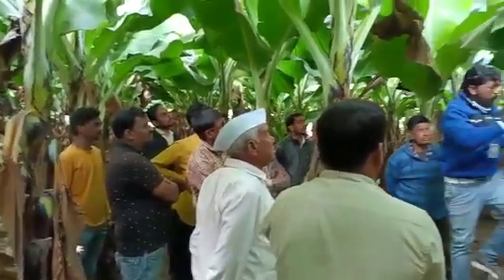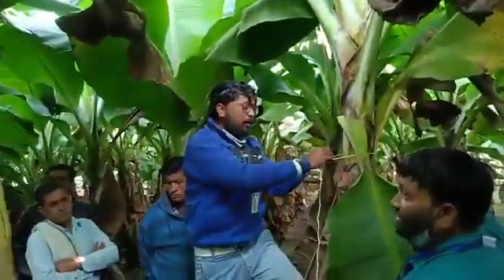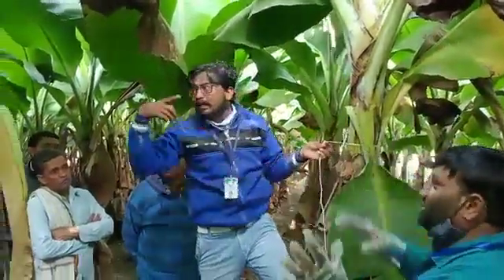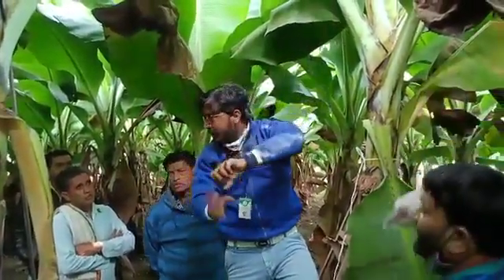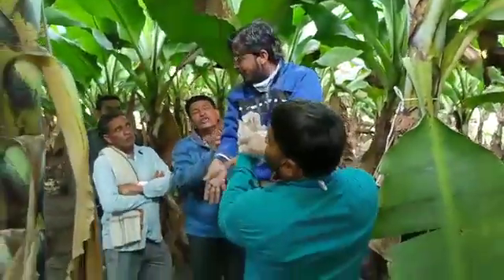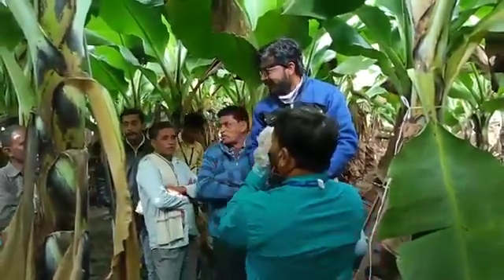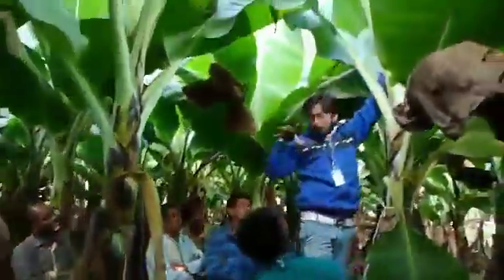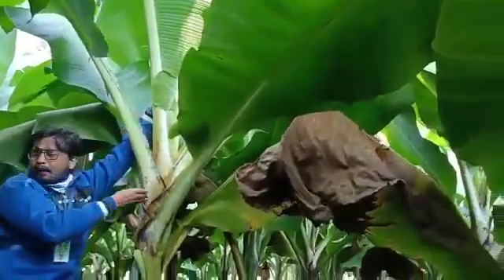kele khaoge kya subscribe krona fir jaldi dosto